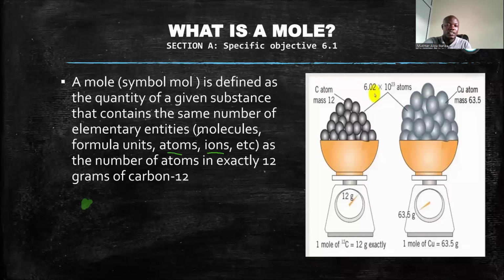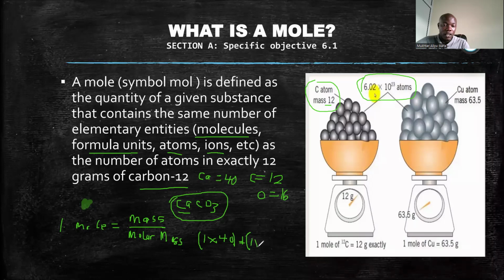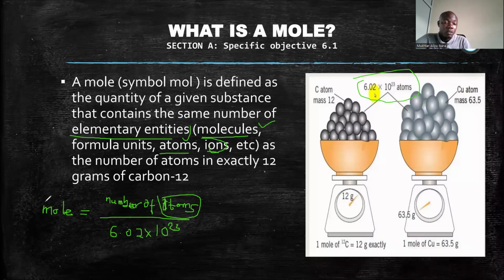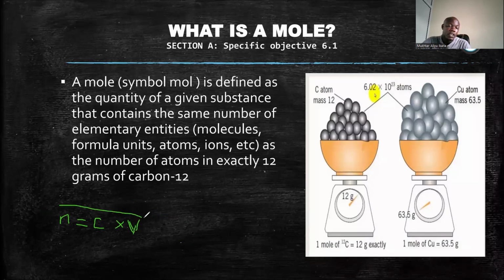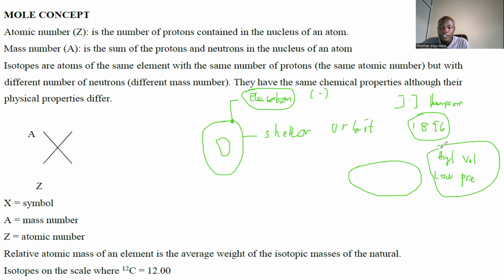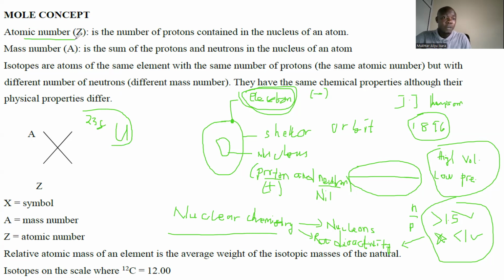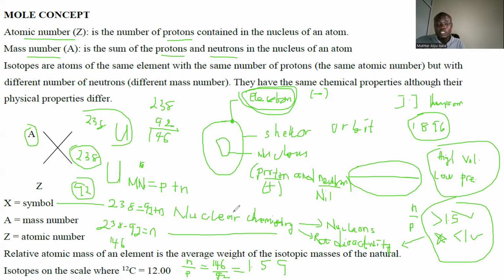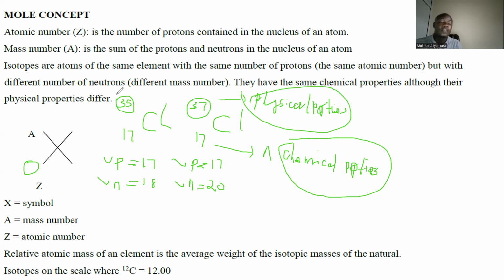Mole concept 1